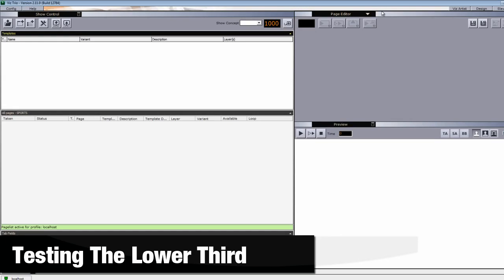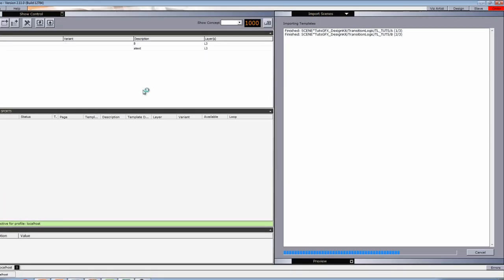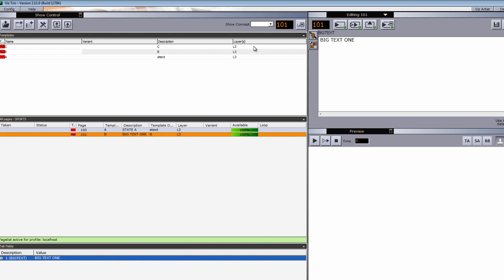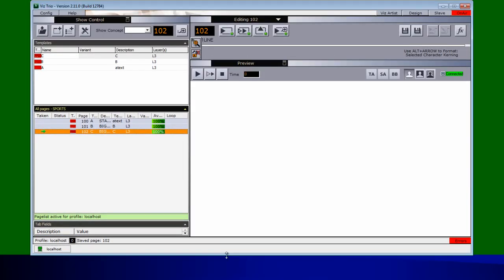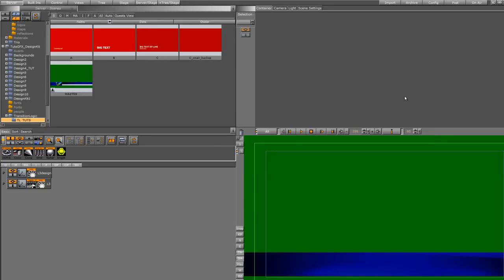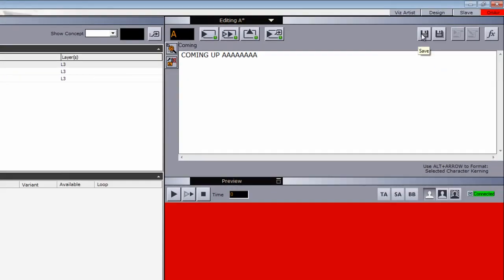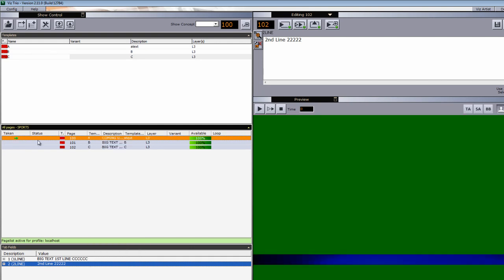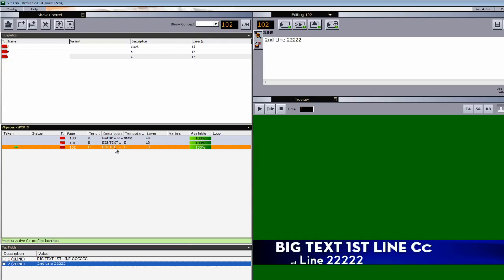Vizrt Advanced Transition Logic Tutorial 4-10, Testing Graphics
When it comes to transition logic testing you can import the graphics into Vizrt Trio or you can make templates out of them with Vizrt Template Wizard.

This video will show you how to import the lower third call up scenes into Viz Trio and test them out. In order to test the complete lower third you'll want to have all of the call up scenes complete. The previous videos showed how to design the call up scenes and ow to figure out all the additional stop points that you need to complete the lower third. If you have all of the additional graphic states built out and the stop points added in the background scene and you only import one or two scenes into Trio to play out it will not work. You must have all the call up scenes made and imported for them to work correctly.